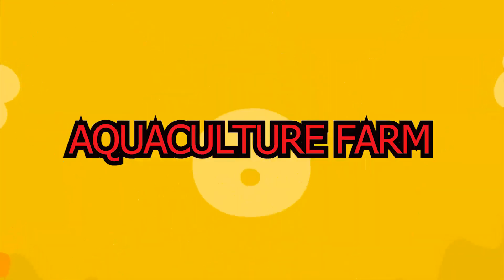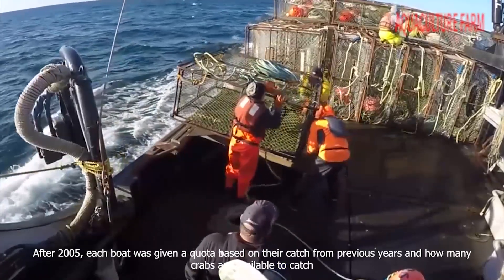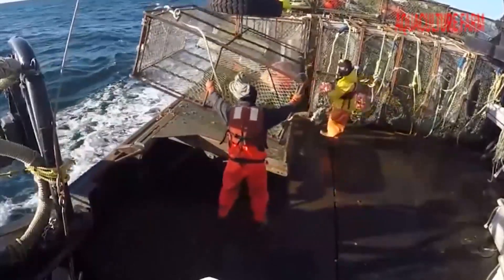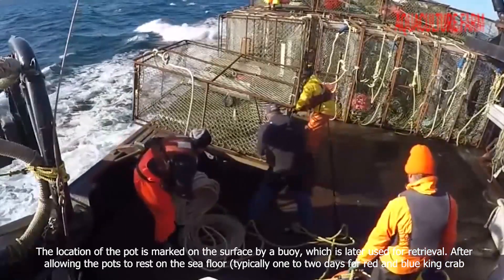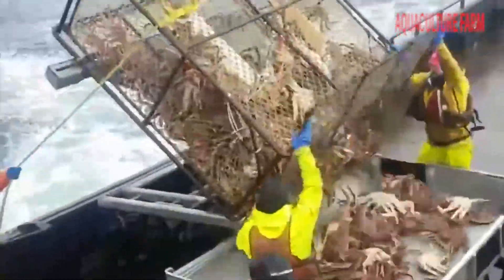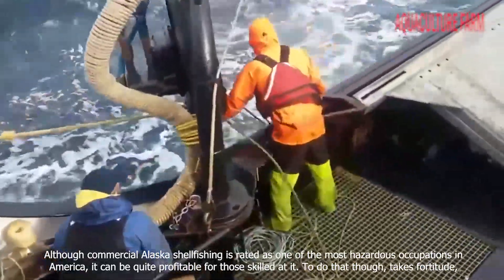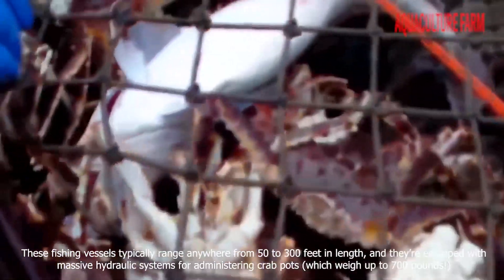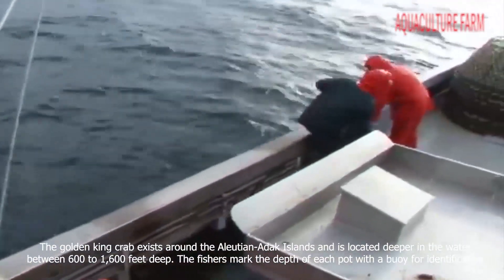Everyone should watch this Fishermen's video. Big King Crab Fishing, Catch Hundreds Tons in Deep Sea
In this channel, we upload the most surprising things in the world.